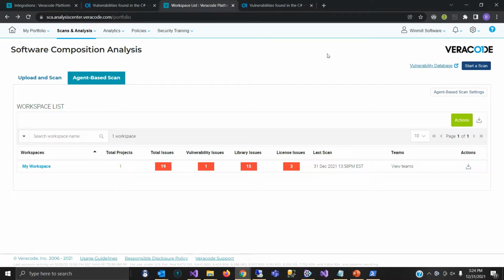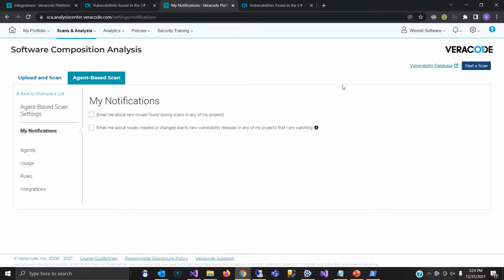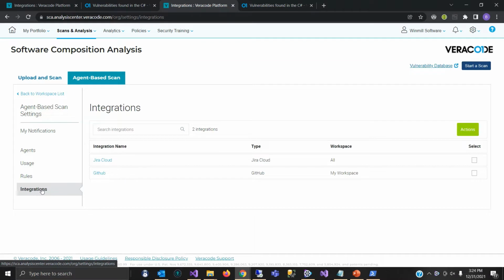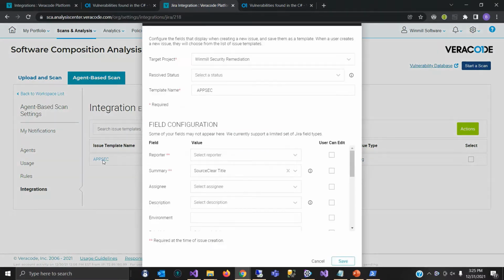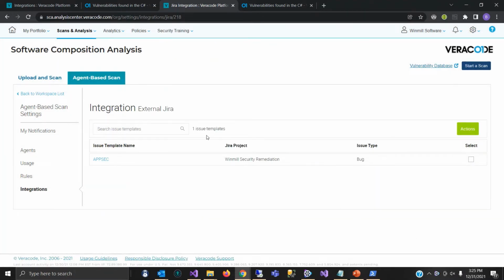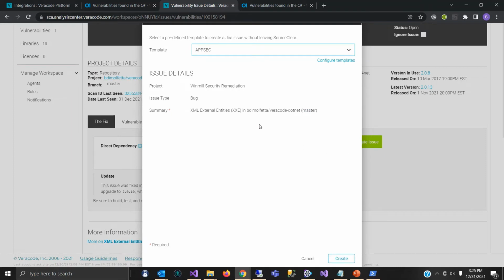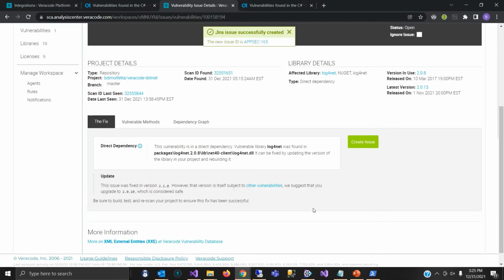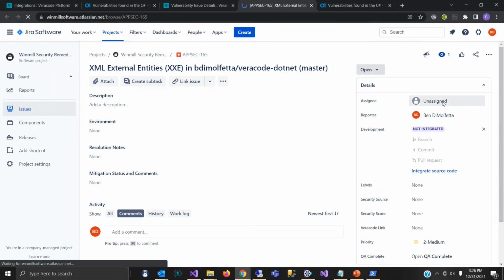Using the Veracode JIRA Integration to Create a JIRA Ticket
In this video we will demonstrate how to use the Veracode and JIRA integration to create a JIRA Ticket directly from the SCA scan results.